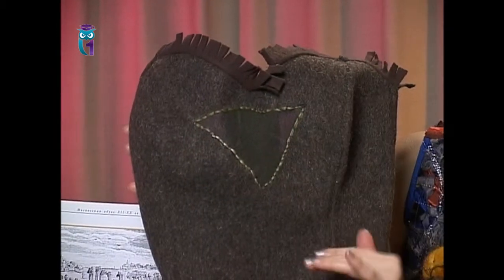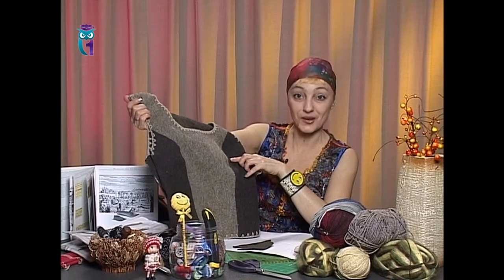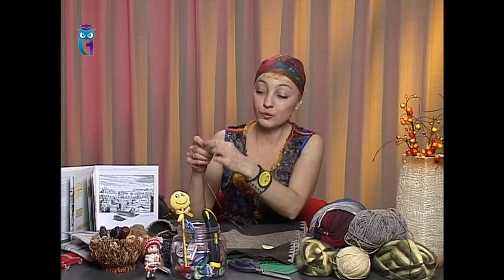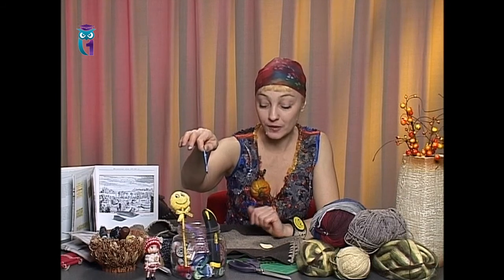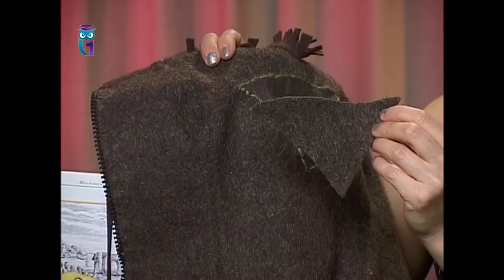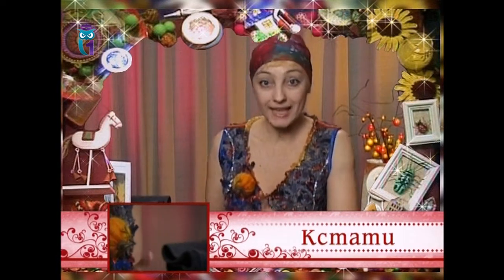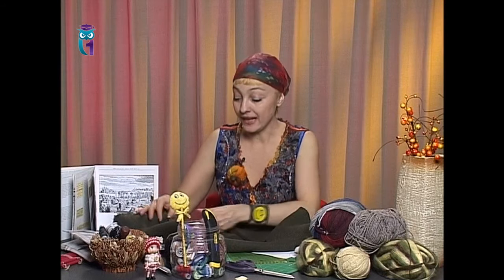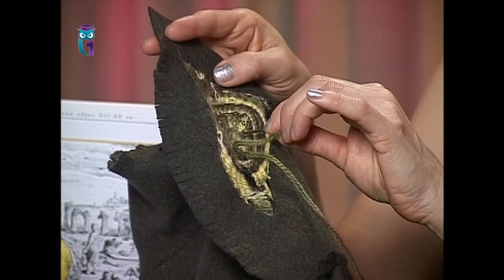Restore an old coat. Diy. Handmade